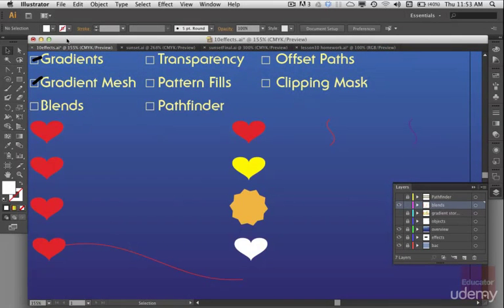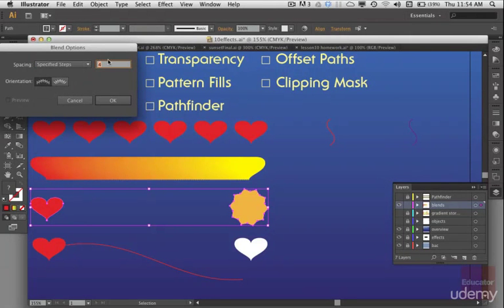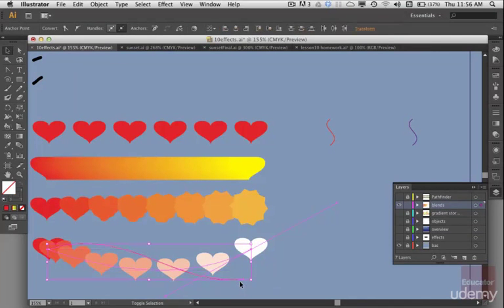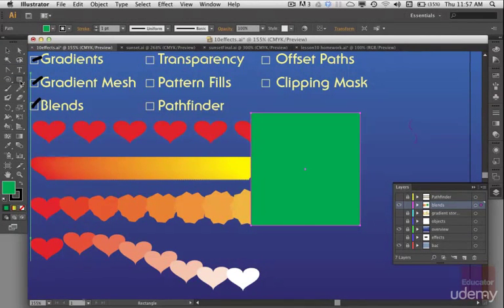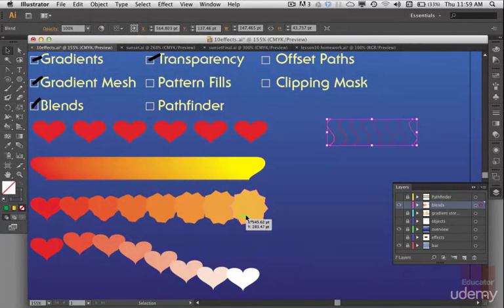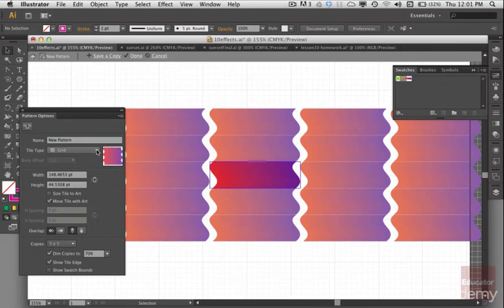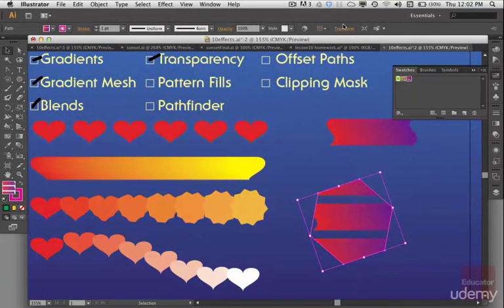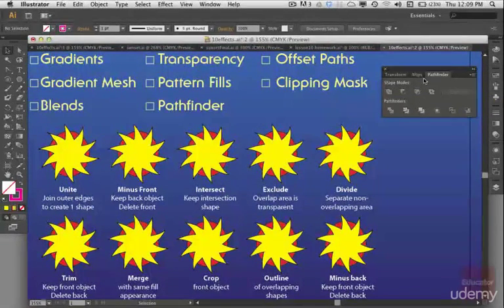Adobe Illustrator CS6 for Beginners___Tutorial 21___Blends